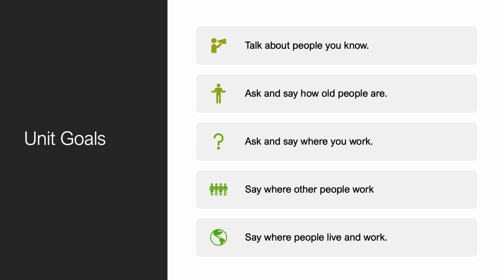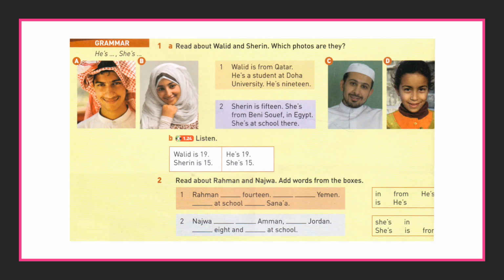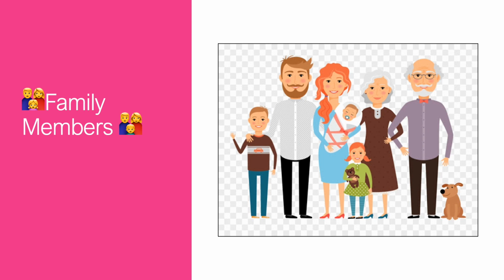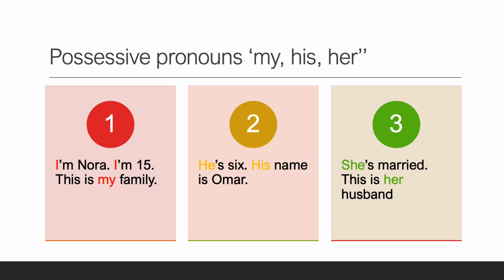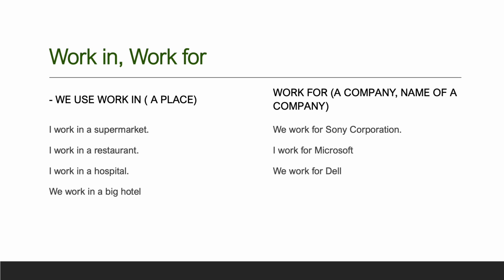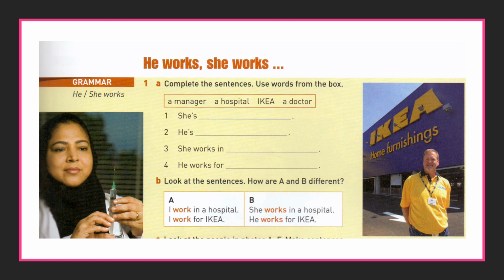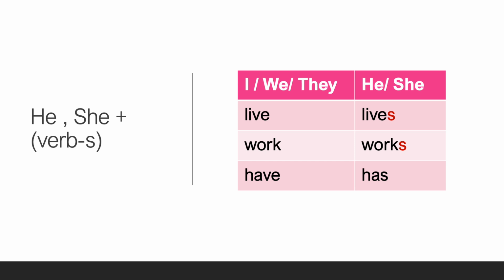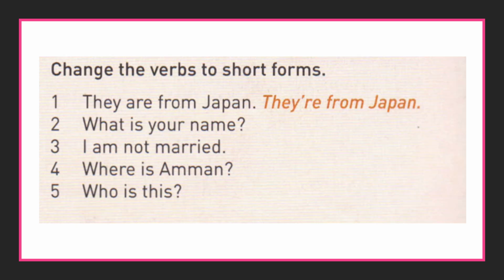English A1- Unit 2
Unit 2 explanation